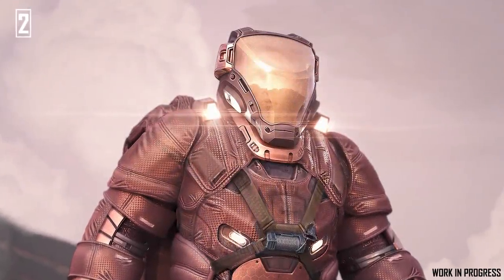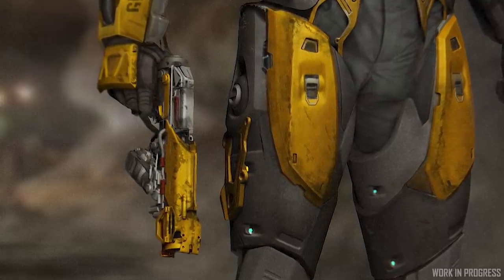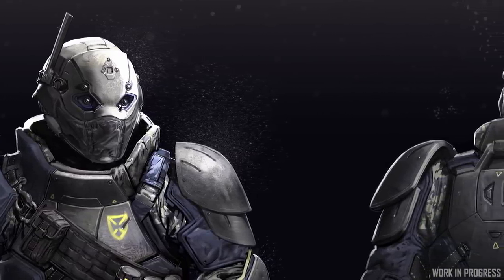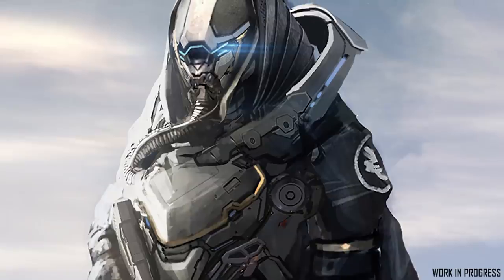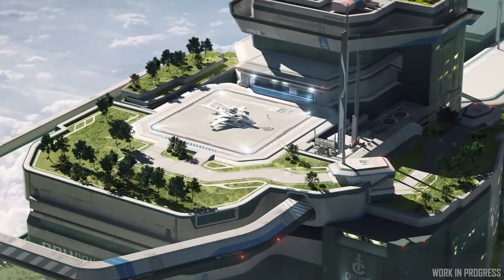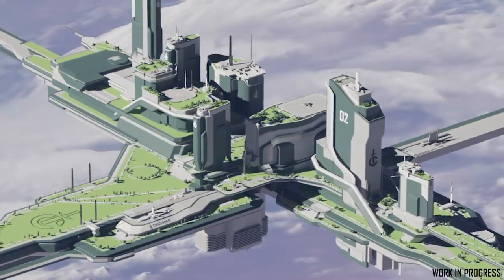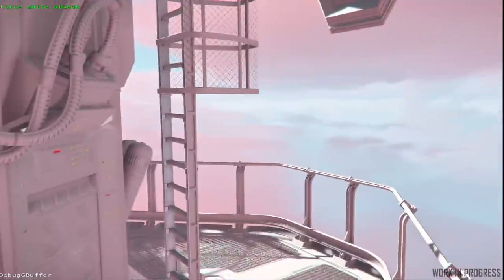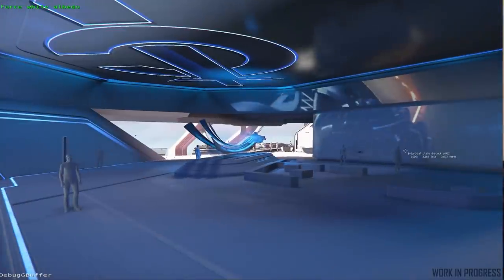Inside Star Citizen: Armor Bearer | Spring 2021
Explore some of the new concepts currently making their way through the updated Armor Pipeline, and learn about the history of Crusader while touring the upcoming Orison Industrial Platform.